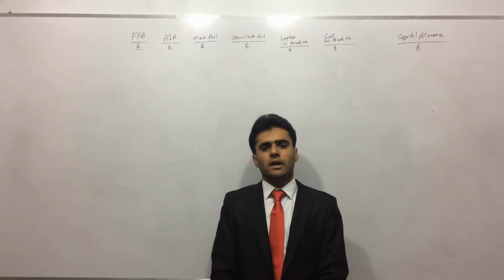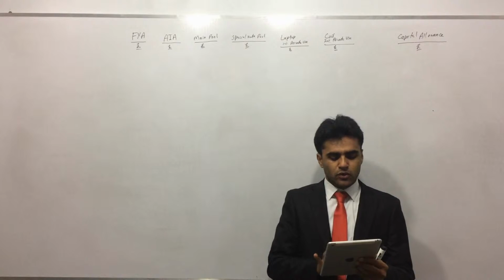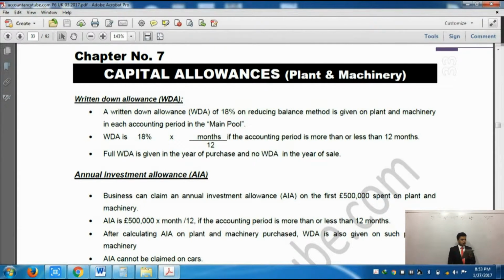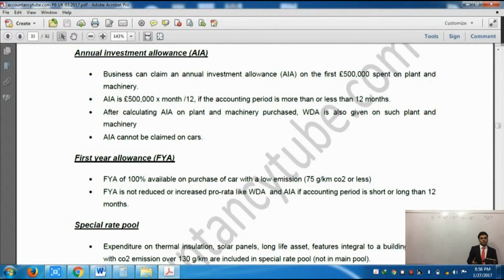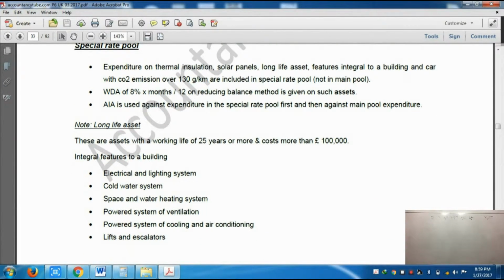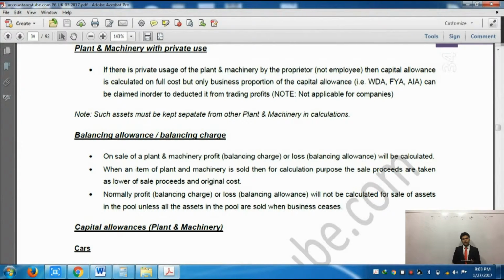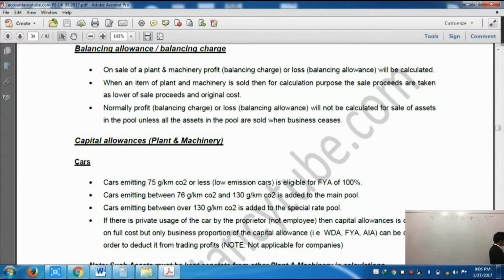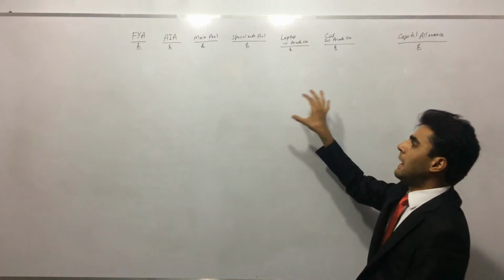ACCA UK Taxation | Capital Allowance | AccountancyTube.com